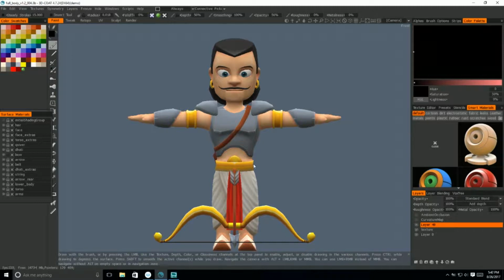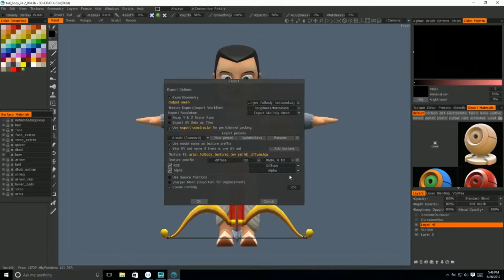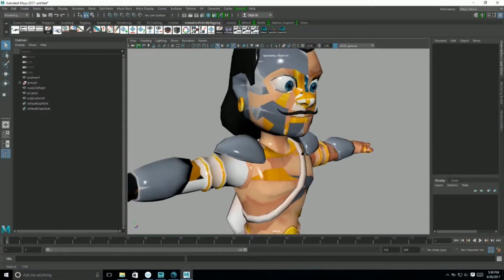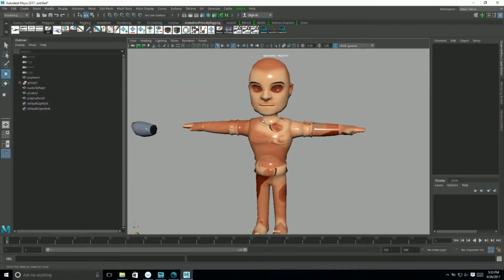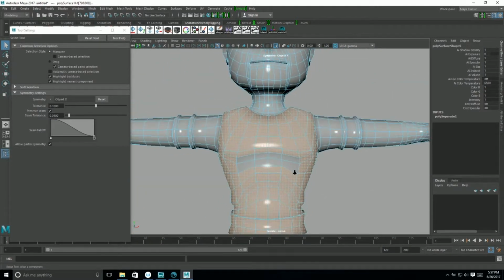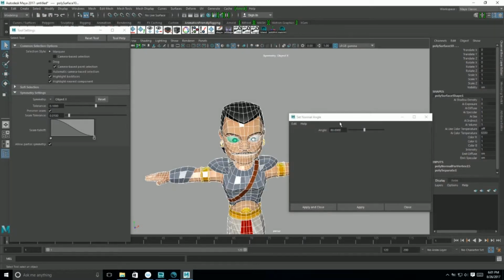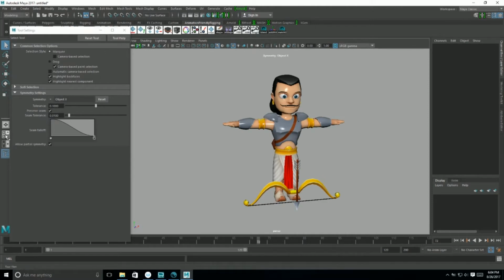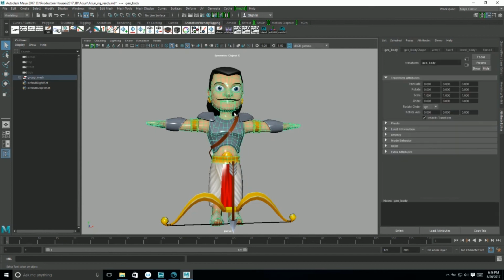Texture painting in 3D Coat - p6 | Exporting textures from 3d coat to maya